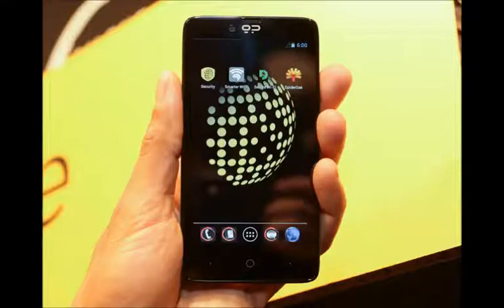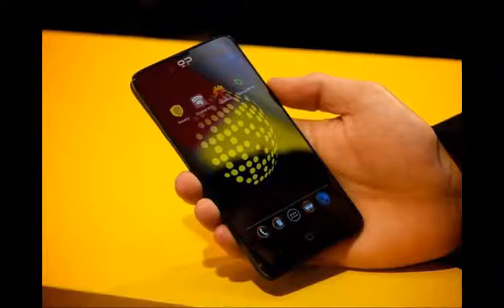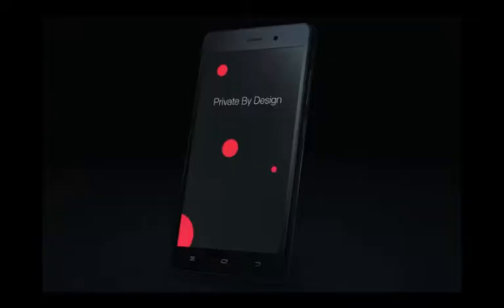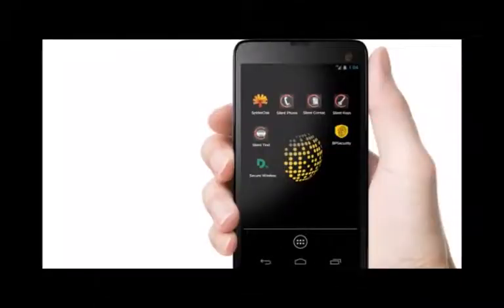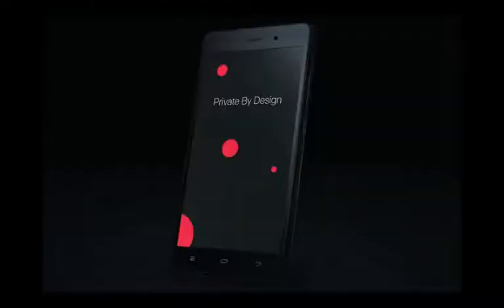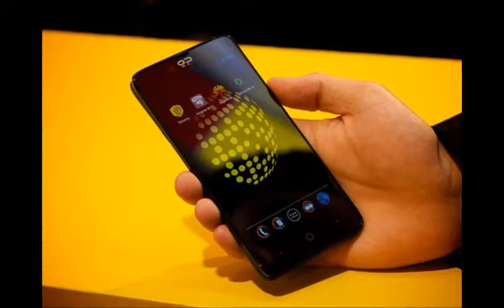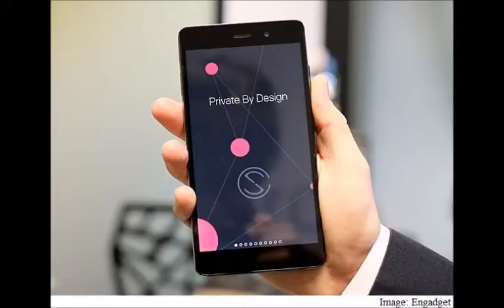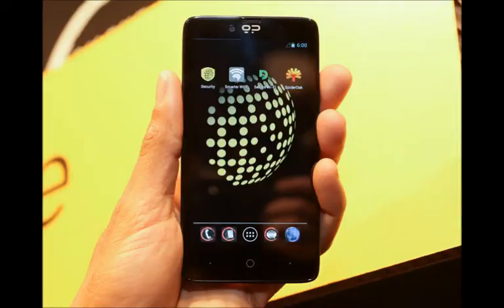Blackphone 2 First look & Specifications || Silent Circle 2015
It's been just over a year since Blackphone hit the market. Now the company is following up the original device with the Blackphone 2  and launches a new phone, tablet and privacy platform..

The Blackphone 2 sports an updated 64-bit octa-core processor in an yet unknown chipset and a much larger 5.5" 1080p display covered in Gorilla Glass 3. That's quite a hefty update compared to the old phone's 4.7" HD screen.
Additionally, the Blackphone 2 sports a 3,060mAh battery, which features quick charging. Sadly, it's not user replaceable. Additional features include microSD card slot, LTE and 3GB of RAM.
The phone runs PrivatOS 1.1, which features enhanced Spaces UI for separating different parts of the Android experience from one another. It allows you to assigns different logins for different areas of the device. For example, you can assign a login for all your communication apps and then have a separate one for your document apps.
Silent Circle has priced the phone at $649 - the same as the first generation Blackphone. As for the tablet, it's a 7" device, which uses a Qualcomm chip, but the company hasn't shared much info just yet.
Co-founder and Silent Circle chairman Mike Janke had this to add, "Never before have private citizens been under barrage from world governments -- hacking, vacuuming, and chipping away at our privacy." Silent Circle boasts $750 million in orders for its the first Blackphone and anticipates the second generation to be an even bigger success.